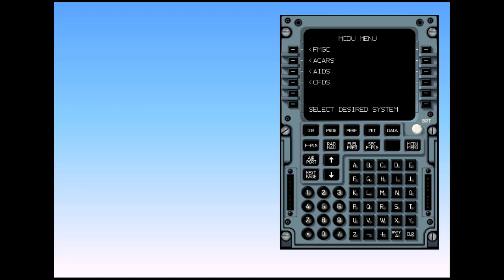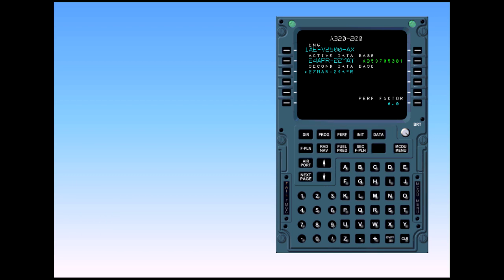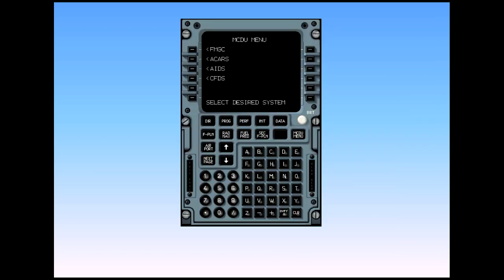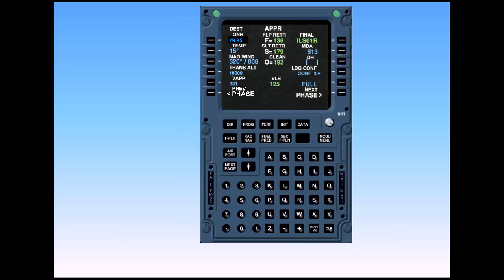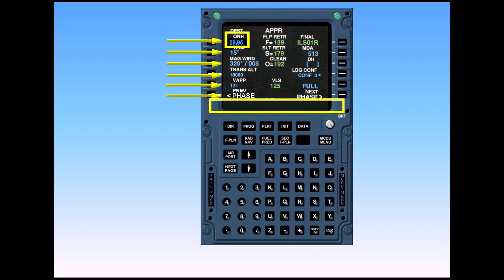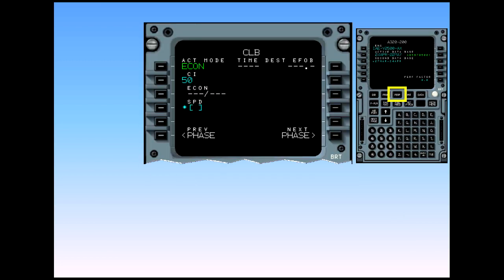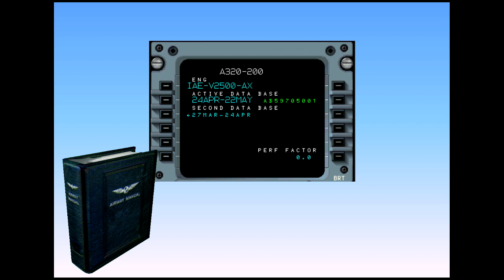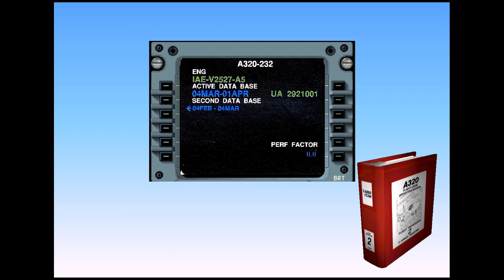Airbus A320 CBT @57 FMC MCDU HD